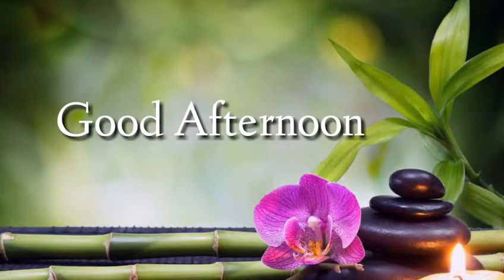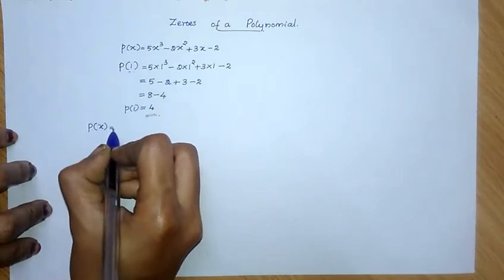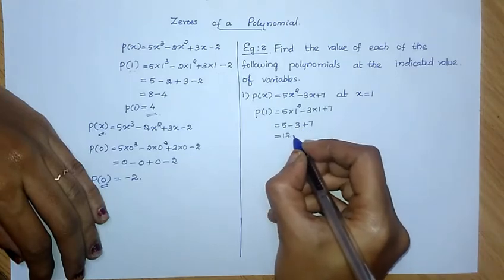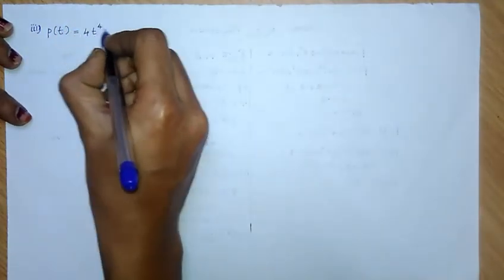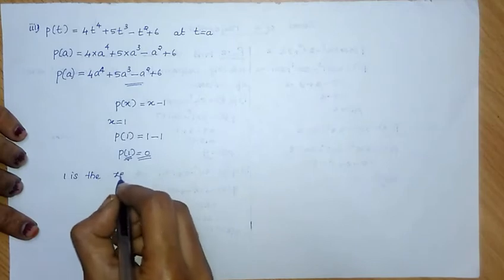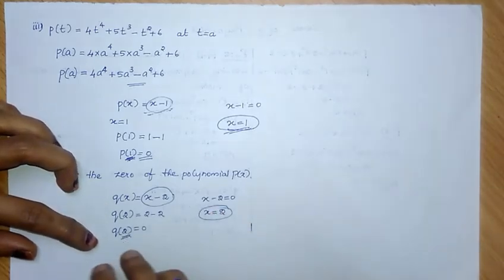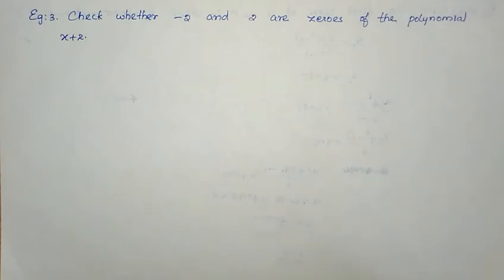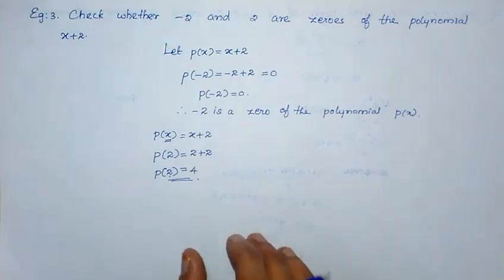Polynomials [Zeroes of a Polynomial]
This video explains about zeroes of a polynomial with some example problems.